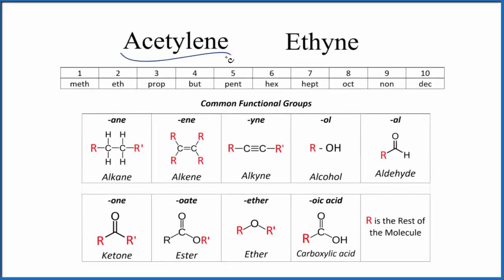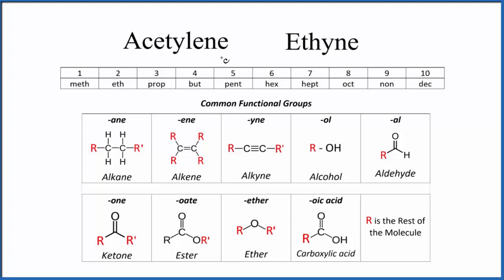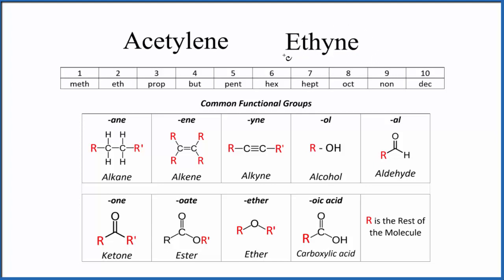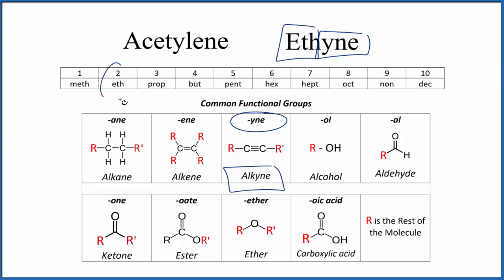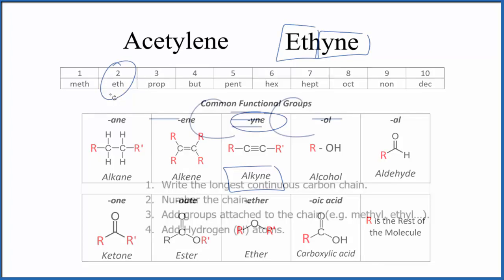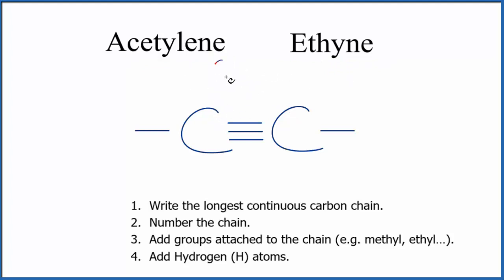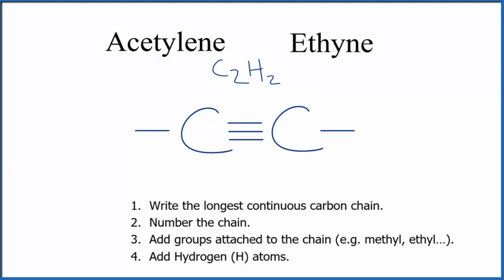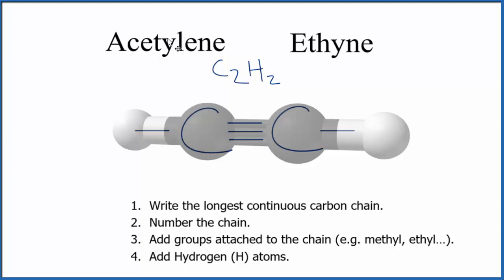Write Formula for Acetylene (Chemical and Structural)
In this video we’ll write the structural formula for Acetylene (also called Ethyne).  Acetylene is a hydrocarbon consisting of Carbon (C) and Hydrogen (H) atoms.  The molecular formula is C2H2.

Since the name ends in -yn we know that we have an Alkyne.  This means that there will be a triple bond in the Acetylene molecule, and it will be between Carbon atoms. Since we only have two C atoms the double bond will go between the Carbon atoms.

Acetylene  is the simplest Alkyne since it isn’t possible to have a double bond with less than two Carbon atoms.

We can also write the structure using straight lines without the element symbols, which is a sort of molecular structure shorthand This is the skeletal formula for Acetylene . Finally, we could represent the structure with molecular models to provide further information about the molecular geometry.